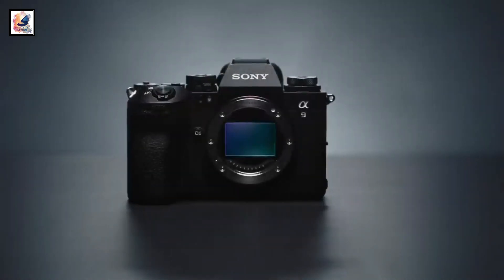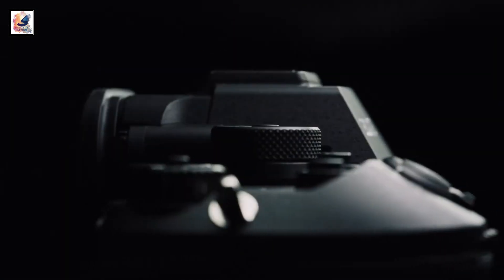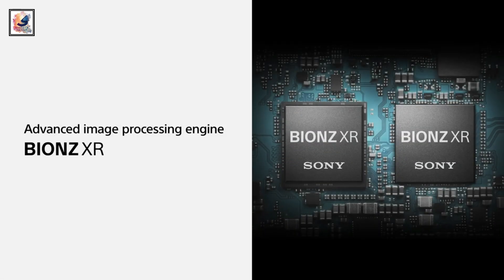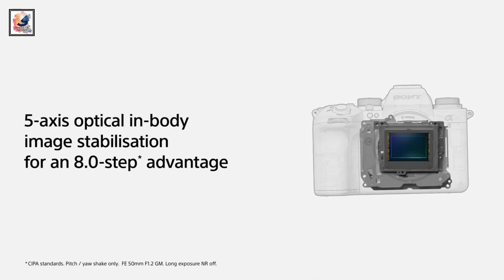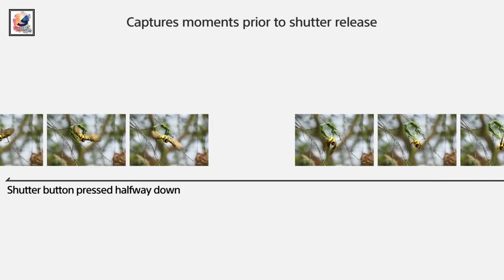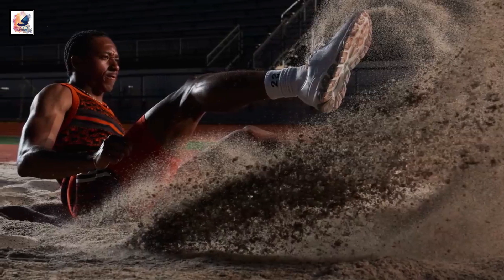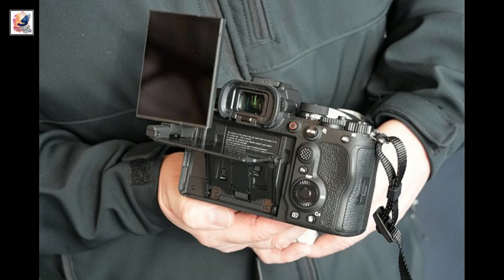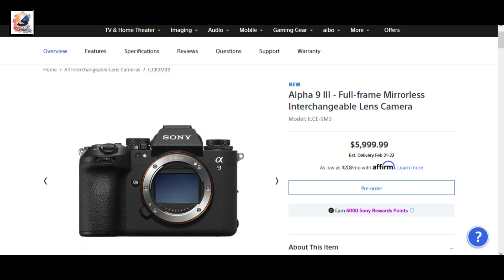Sony Announces a9 III: World's first full-frame global shutter camera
As-salamu alaykum friends, I am Shadat Hossain Sazib. welcome you all to Shadat's Dayout YouTube channel.in this video,Sony has announced the Alpha 9 Mark III, the world's first full-frame camera with a global shutter. It can shoot at 120 fps with no blackout and a maximum shutter speed of 1/80,000 sec.It's a 24.6MP camera that Sony says doesn't compromise on ISO performance or dynamic range. The camera has a base ISO of 250, though, which is likely to mean that its DR is comparable to existing cameras at that sensitivity setting. The global shutter means photos with zero distortion of movement. It promises 8EV of in-body stabilization.The a9 III can shoot 120 fps with full AF conducting calculations between each shot. It can continue this for 1.6secs of 14-bit Raw files: 192 frames and 6GB/s. It can be pre-buffer for up to 1 sec, giving a preemptive 120 frames of pre-capture. The camera includes a 'Speed Boost' custom button to prompt the camera to jump from a slower rate of up to 120 fps.The a9 III will be available in January 2024, a recommended price of $5999. I hope you guys like and enjoy it.

 PLh0MlQPTaItjopl8vw13LCnzSsSYuoaz3

shadat's dayout,